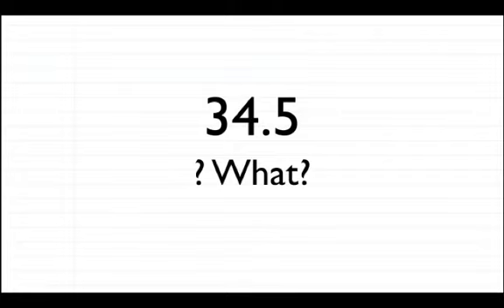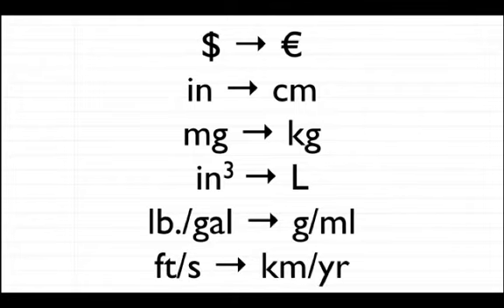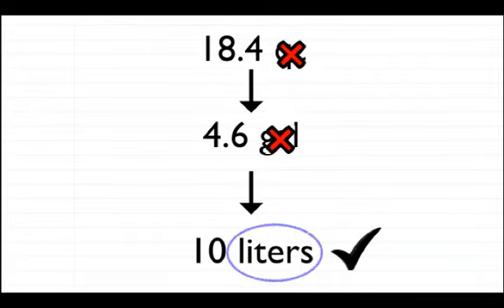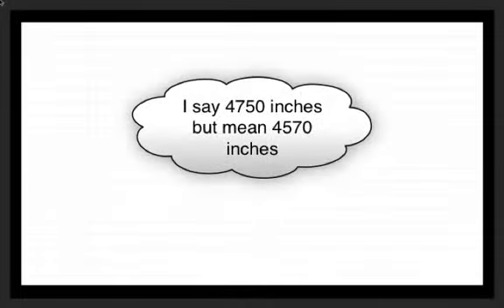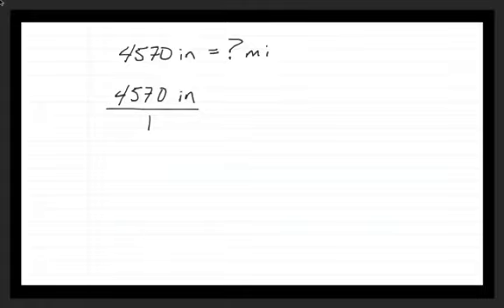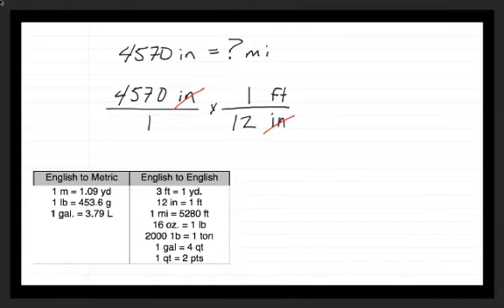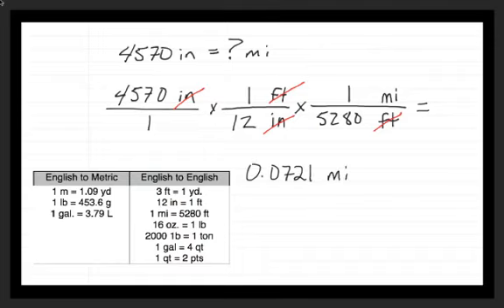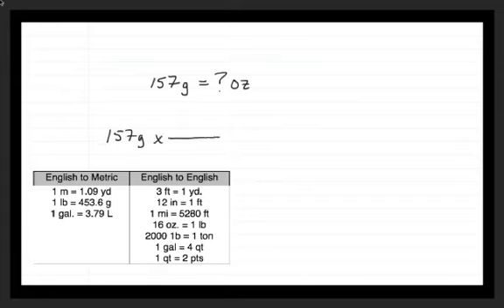Dimensional Analysis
Introduction to dimensional analysis or unit conversions.